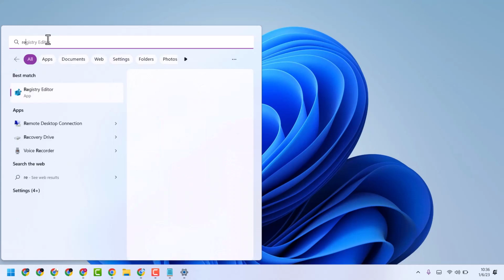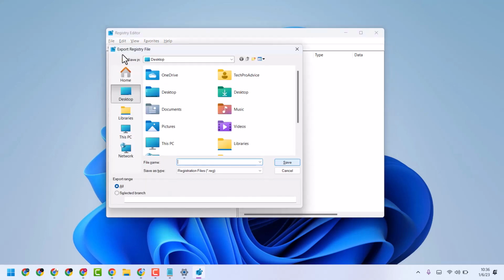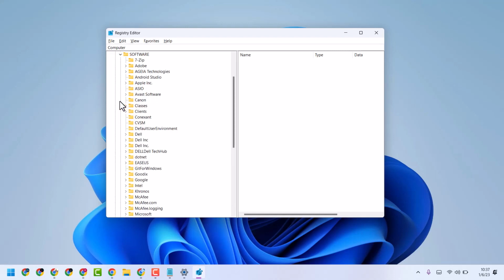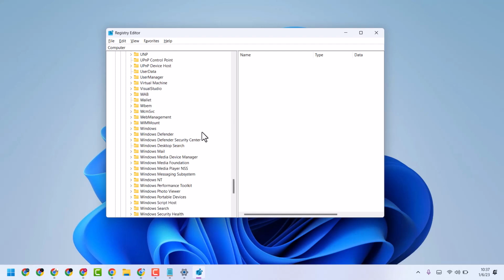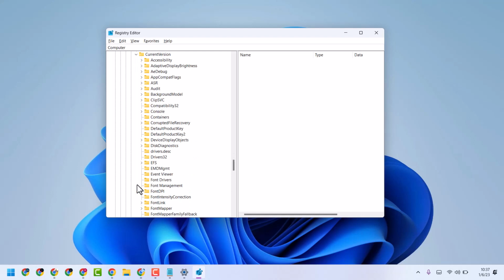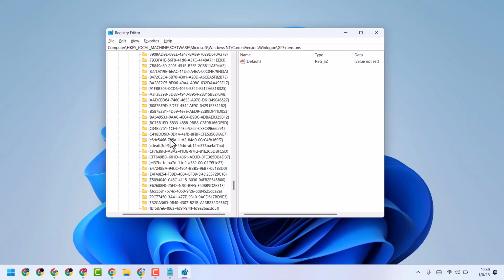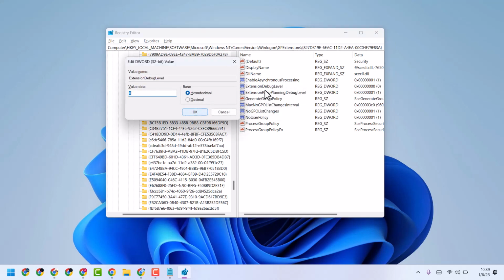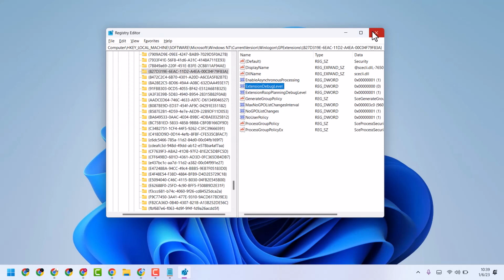Fix Error No Mapping Between Account Names and Security IDs was done